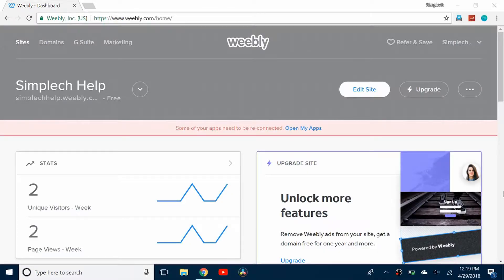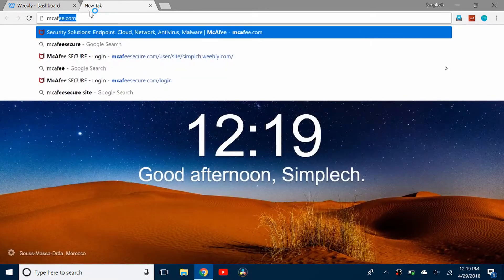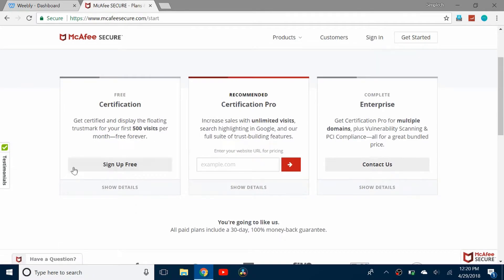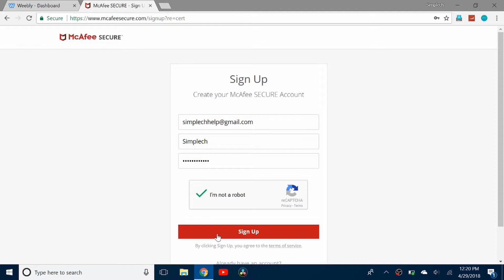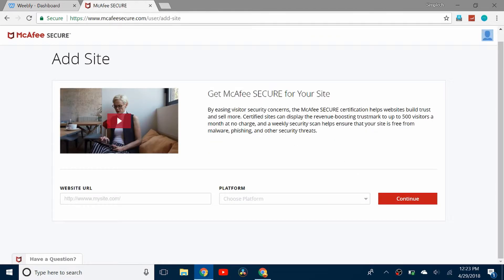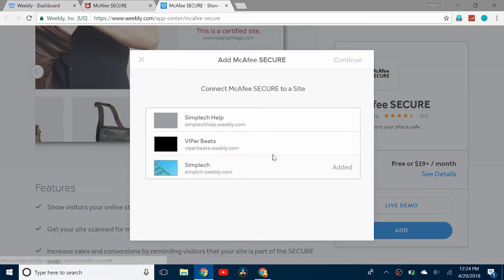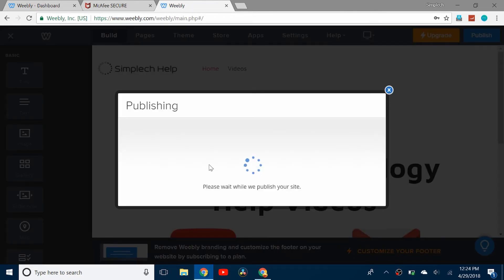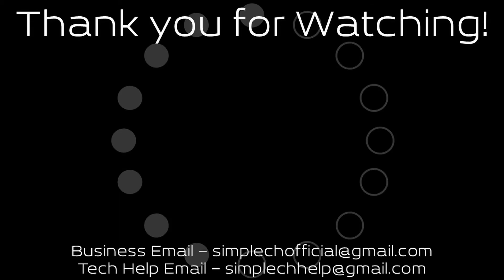How to Get a McAfee Secure Certificate for Your Website (FREE)